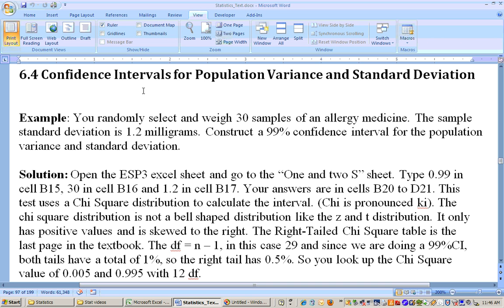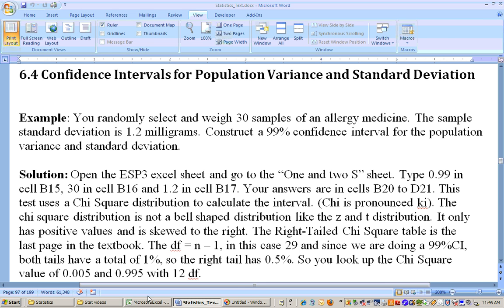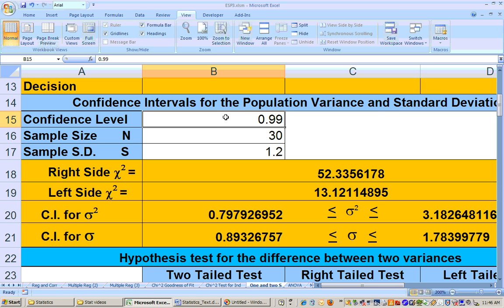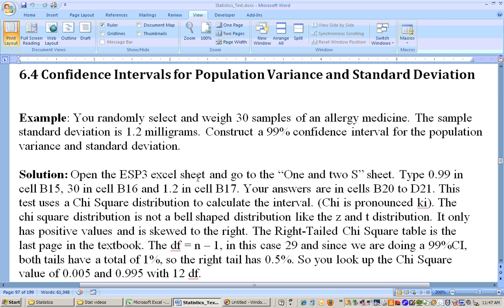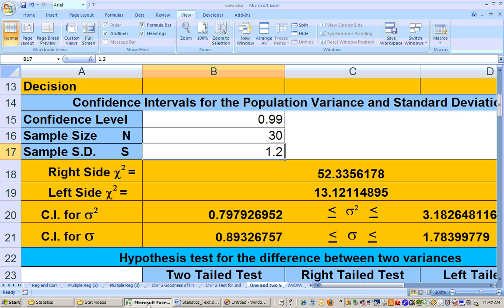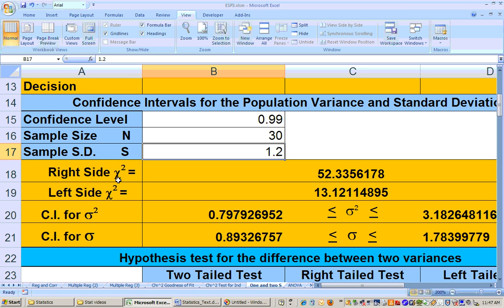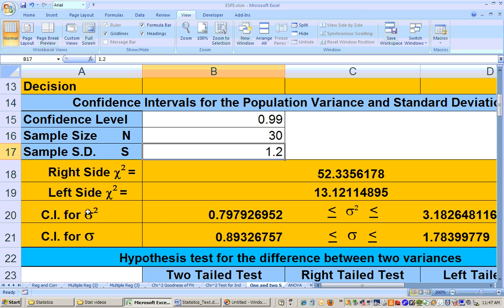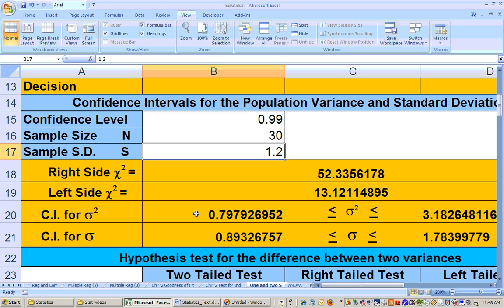6_4.wmv Confidence Intervals for standard deviation and variance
Statistics, Excel, Sample Size, Confidence Intervals for standard deviation and variance. and click on Excel sheets